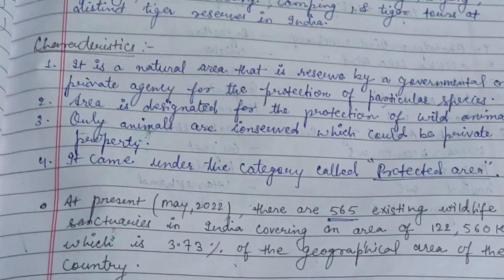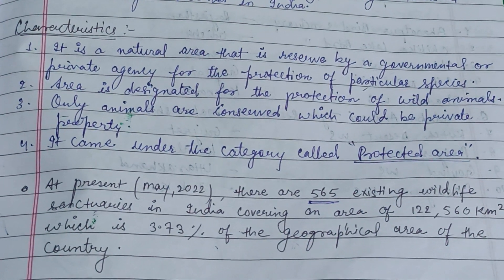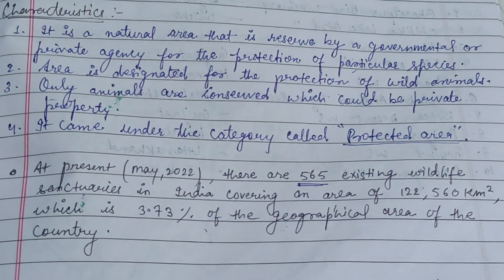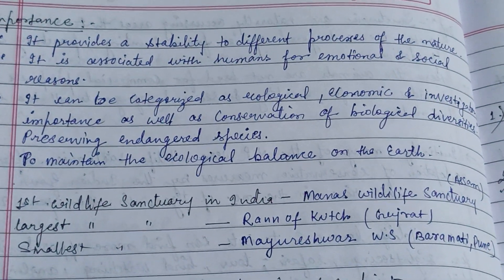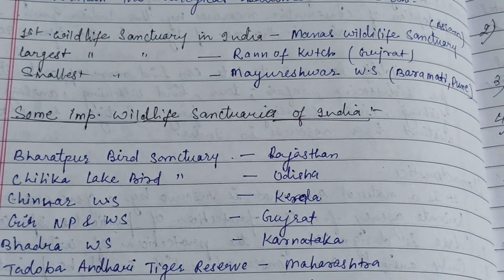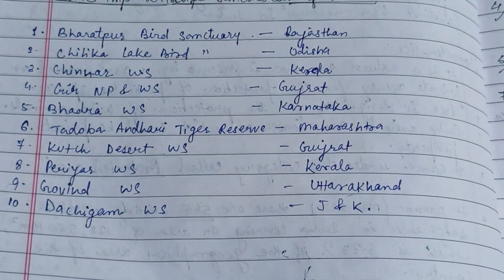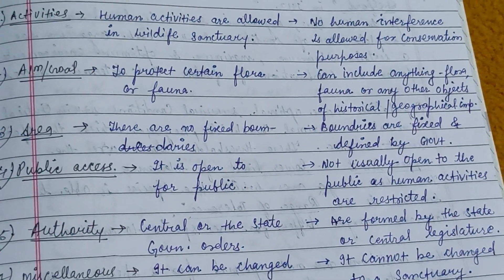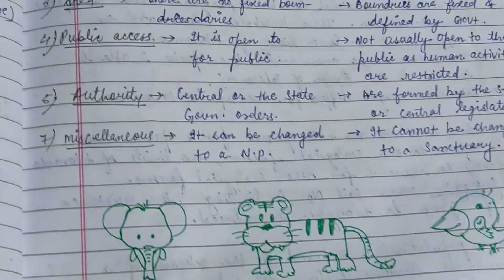Wildlife Sanctuary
Wildlife sanctuary,their characteristics & importance.
Difference between Wildlife sanctuary &the National park.